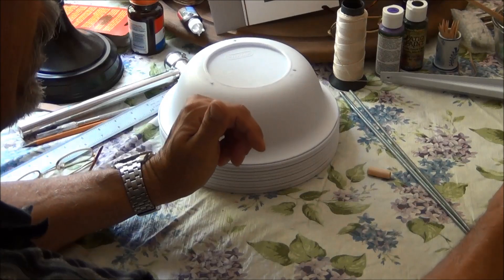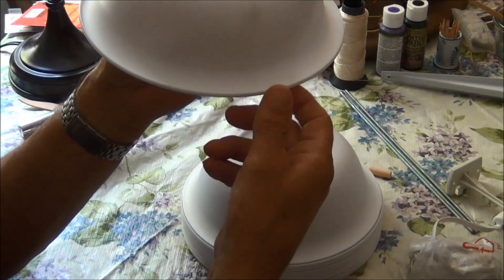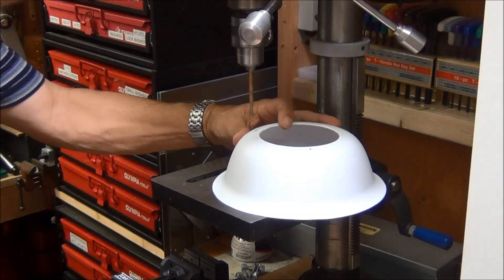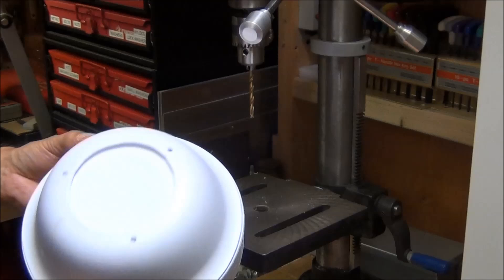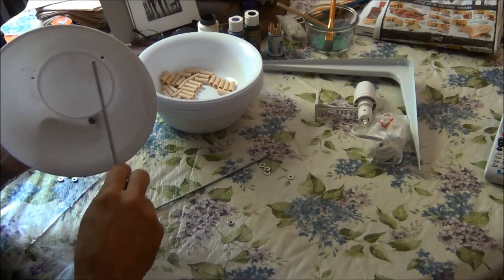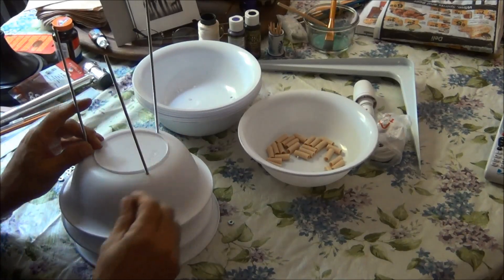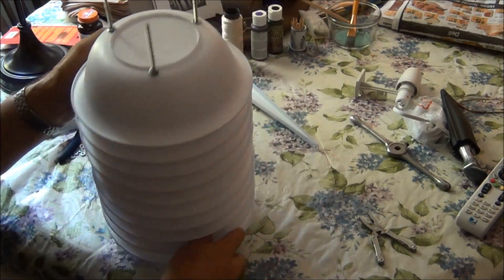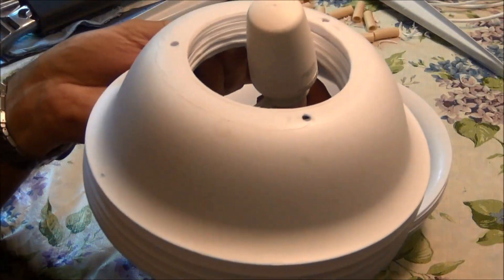Weather Station Solar Radiation Shield Part 1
This video series shows how I build a solar radiation shield for the temperature / humidity sensor of my weather station.